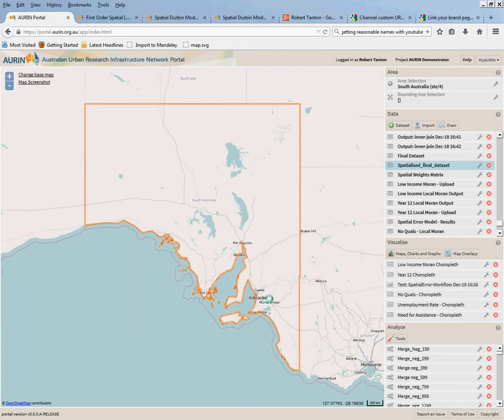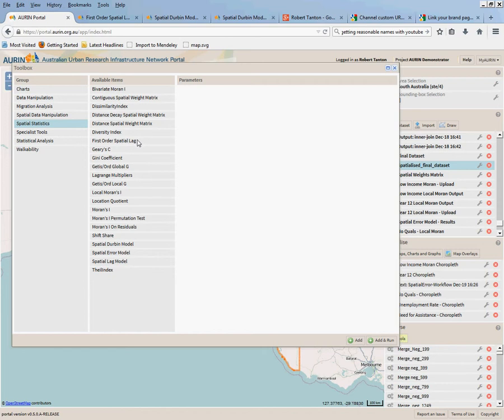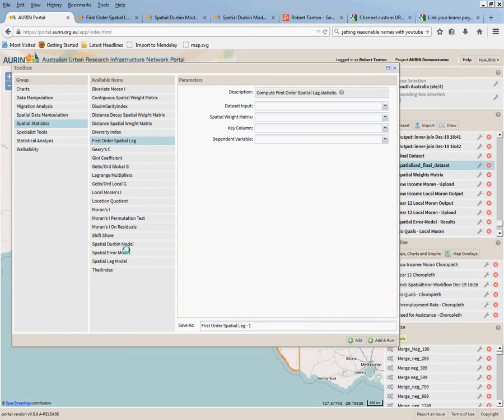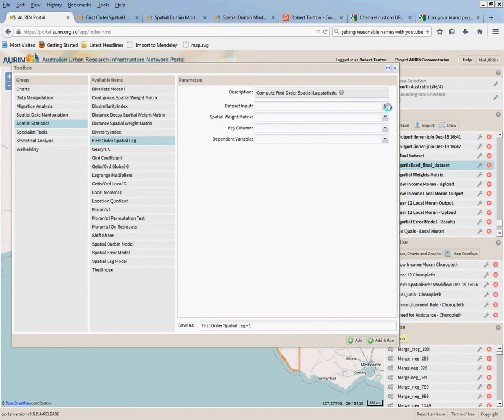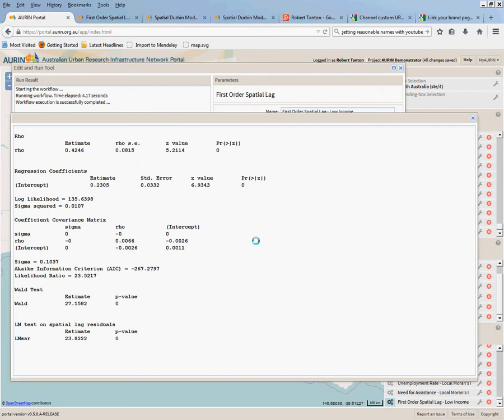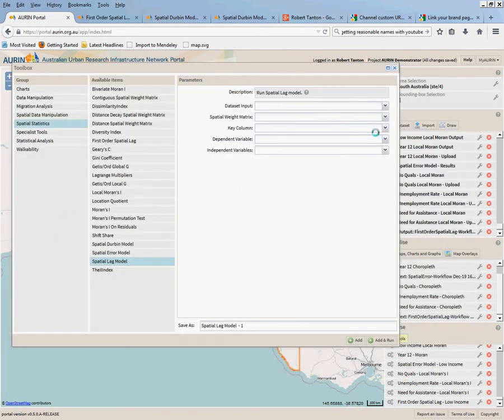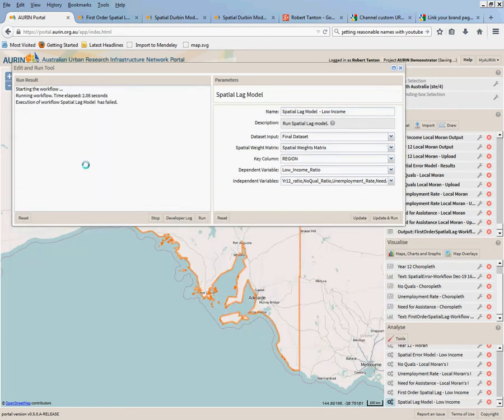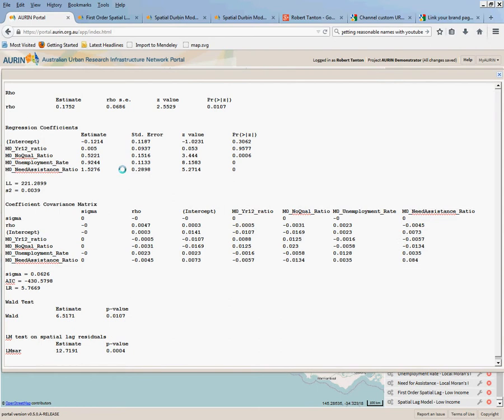Step 4 Spatial Regression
Screen capture of how to do the Spatial Regression for the AURIN ABS Demonstrator project.